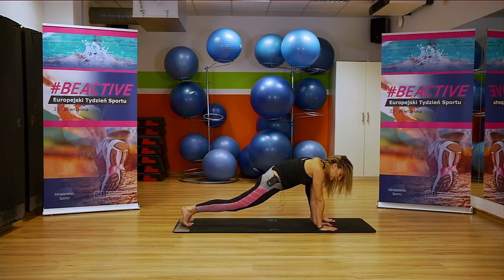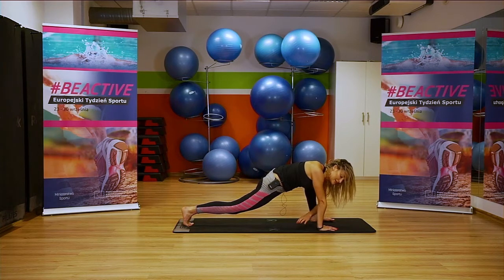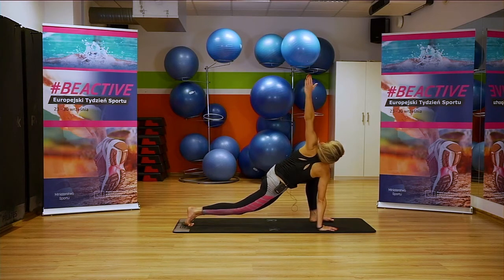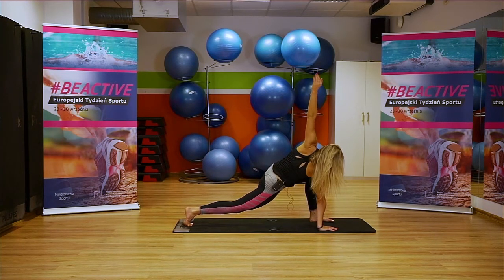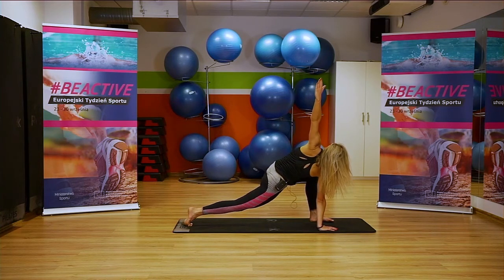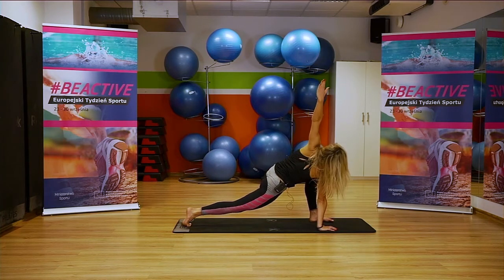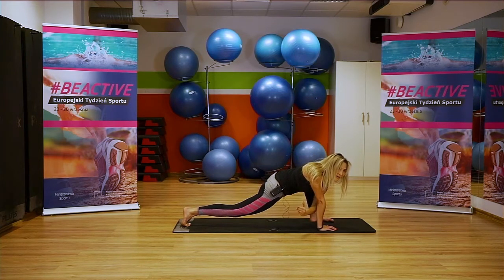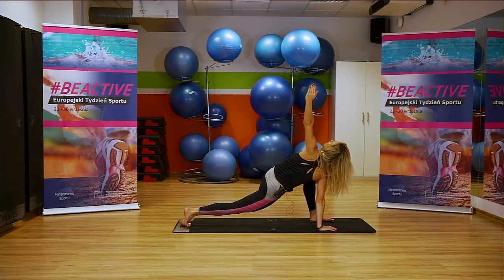STRETCHING | rozciąganie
Rozciąganie to podstawowa czynność przed jak i po treningu, której nie należy bagatelizować ☝️. Regularny stretching nie tylko poprawia elastyczność ciała, ale również wpływa uspokajająco na nasz układ nerwowy! Spróbujcie sami! 🔥 Świetny sposób na zrelaksowanie ciała w domu 🏠